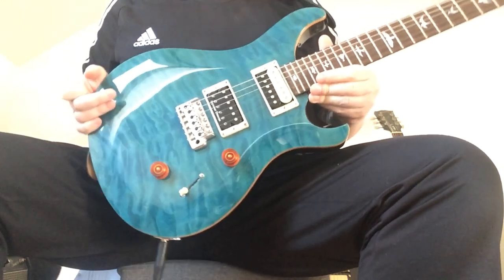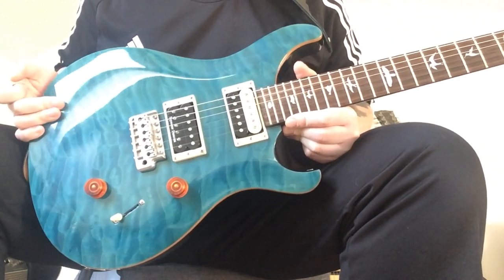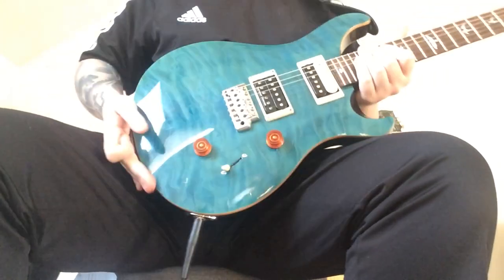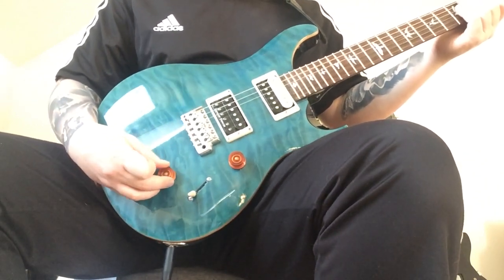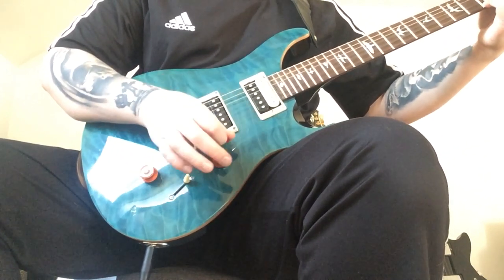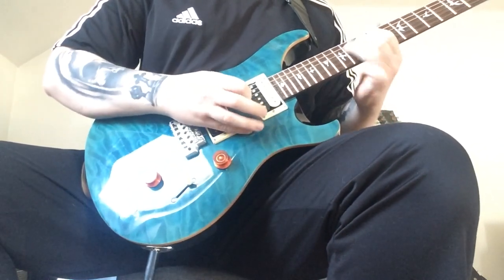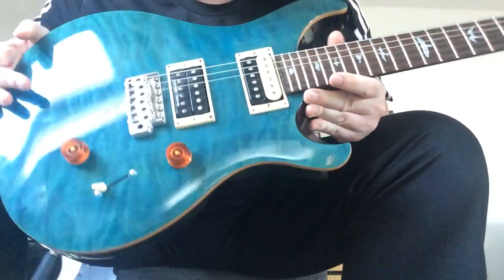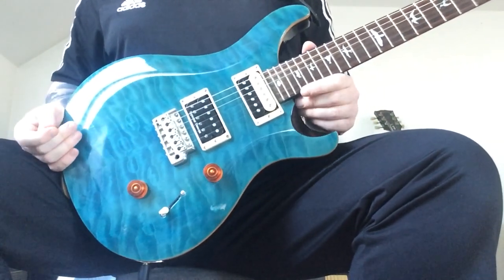Prs se custom 24 in matteo blue(INSANE TOP) review by siborg day guitars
A review of these great prs se guitars (excuse my Christmas gut!!😂) How many times do I say 'um' lol!!